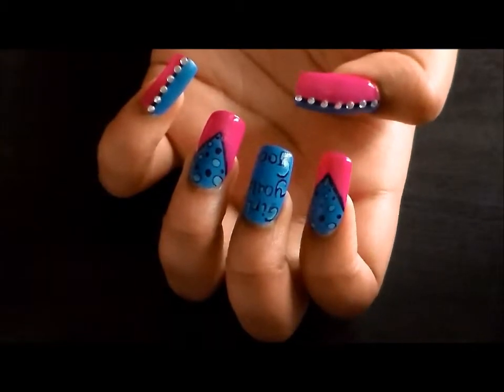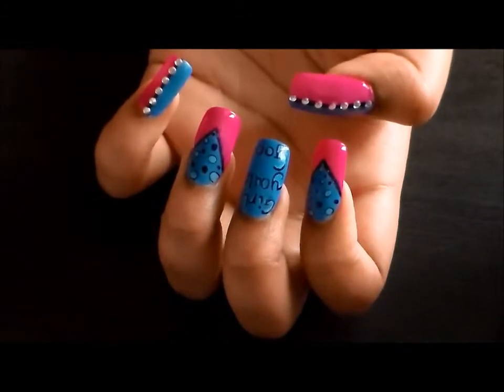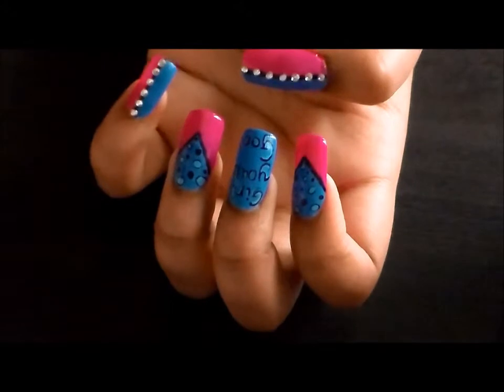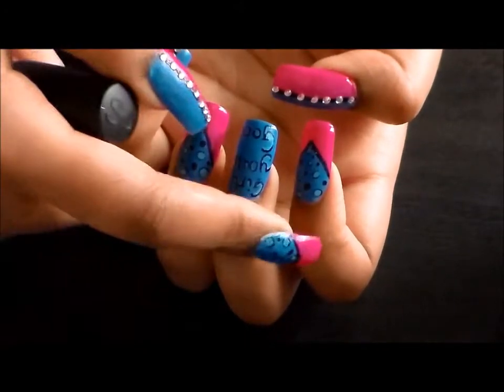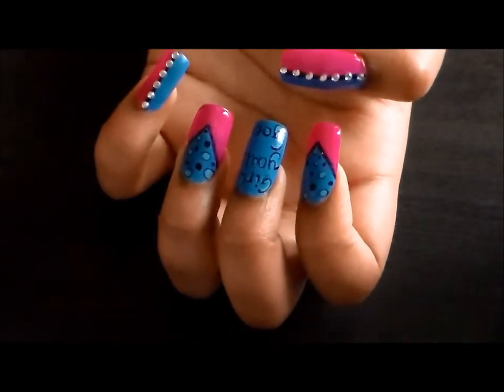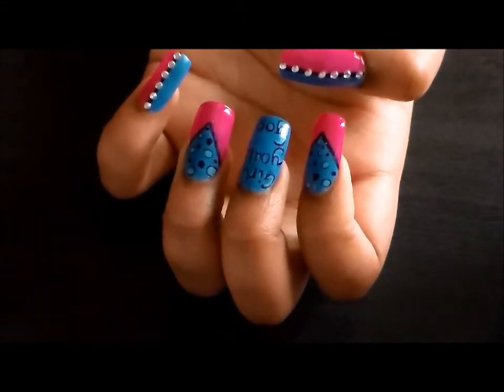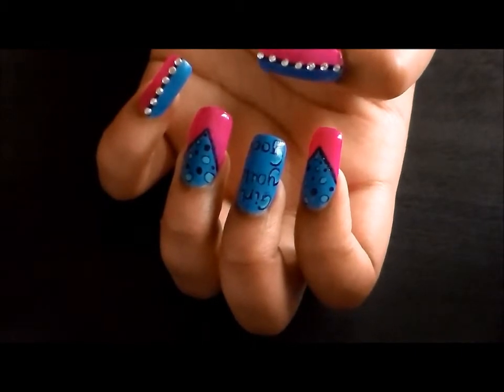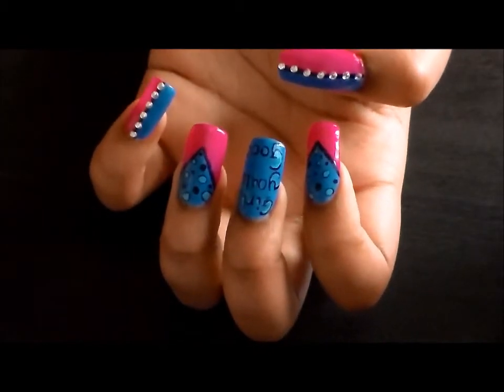GIRL...YOU LOOK GOOD! | Wall Art Inspired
Open Me =)

Hay nail lovers. this is a really quick, easy and cute design i came up with from a picture i purchased. I love the way it came out its very cute and simple for an everyday nail look.

Girl You Look Good Wall Art Picture is from Walmart

Products used:
Anita's acrylic craft paint : Black (hobby lobby)
Apple Barrel acrylic paint :Bimini Blue (Walmart)
Pure Ice Base Coat
Sinful Colors Top Coat
Kiss Nail Art Polish in Black
Sinful Colors : Boom Boom (pinkish polish)
Sinful Colors : Savage Matte Blue
Rhinestones From Beauty Supply Store